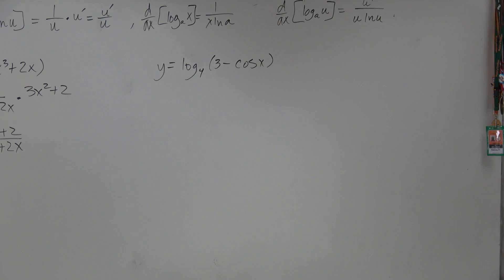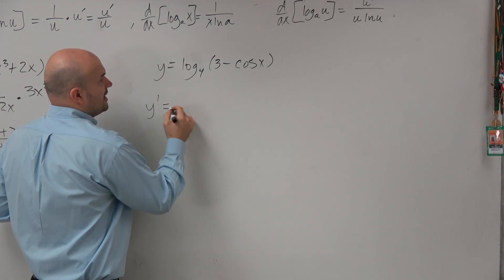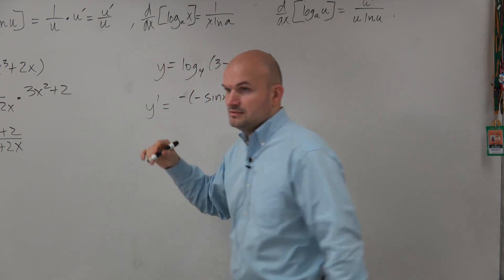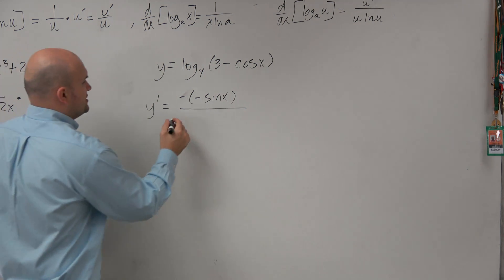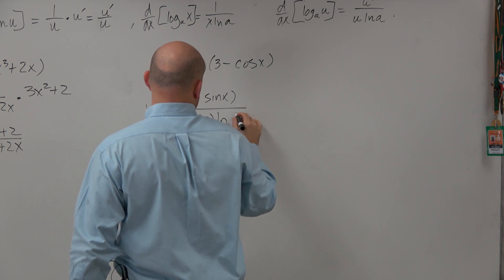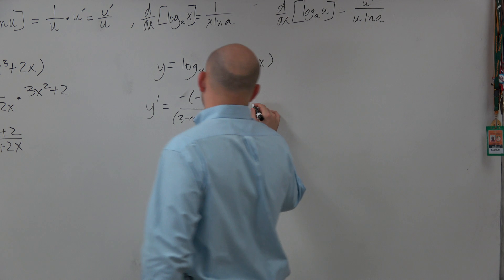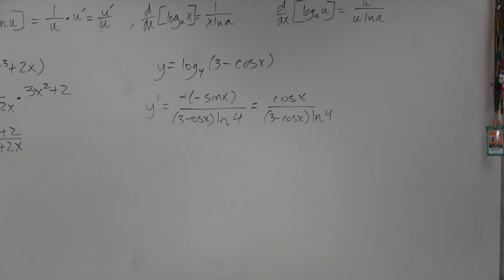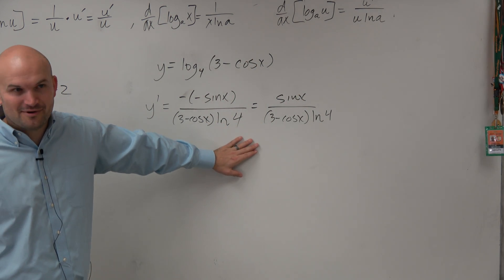How to take the derivative of logarithm base 4